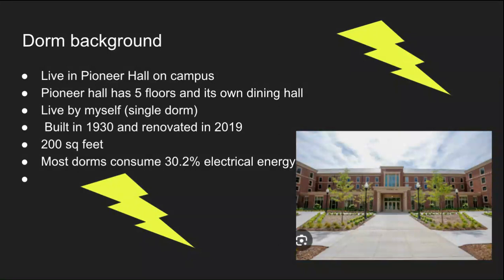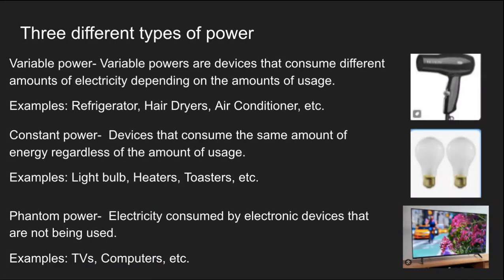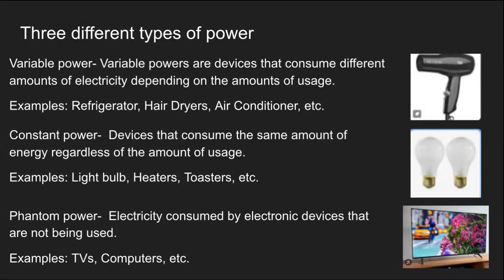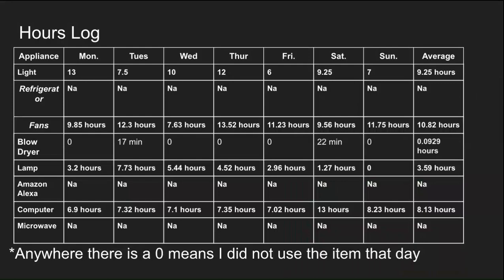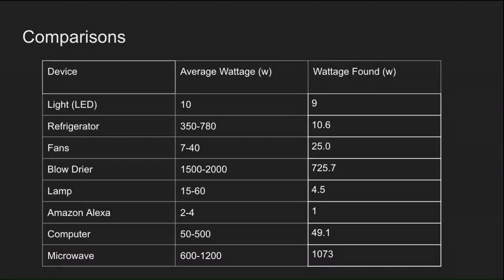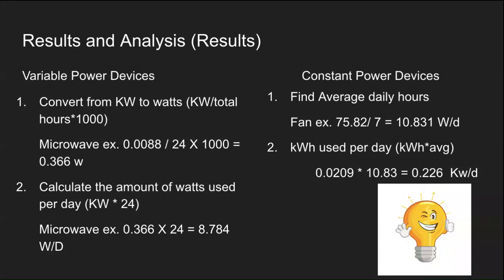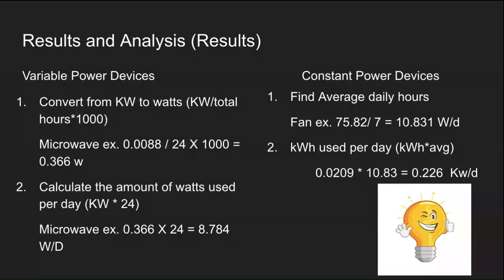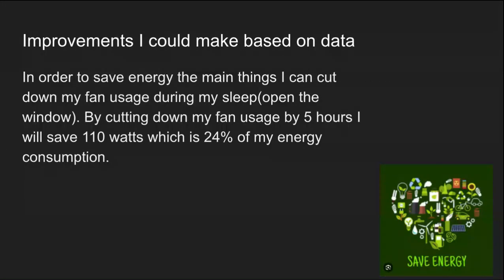John Bessman DSARI